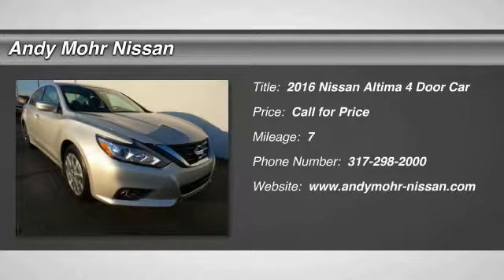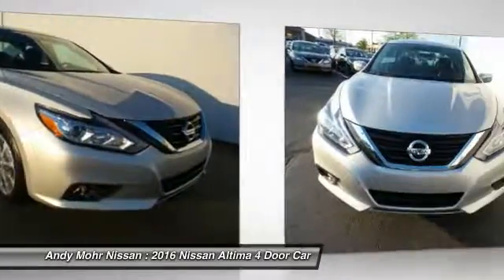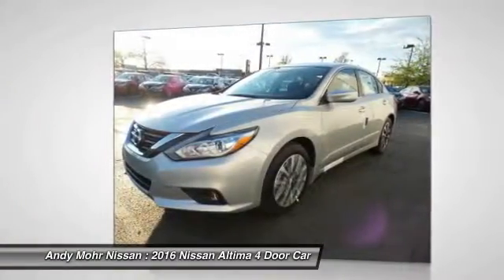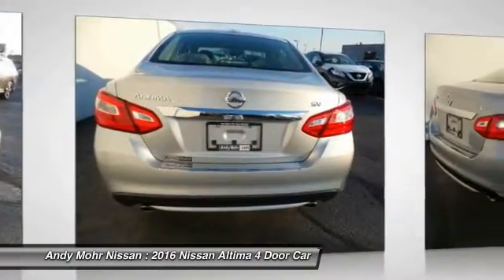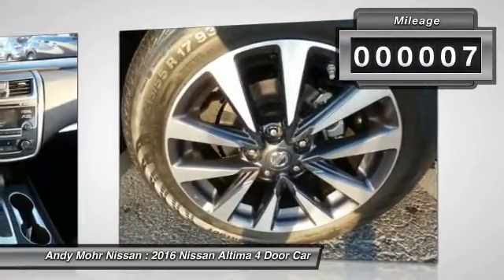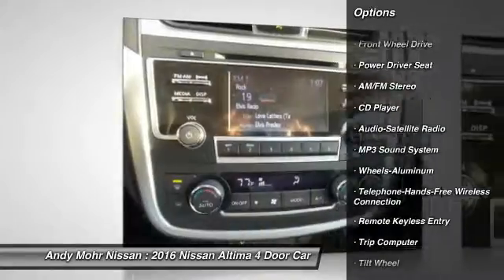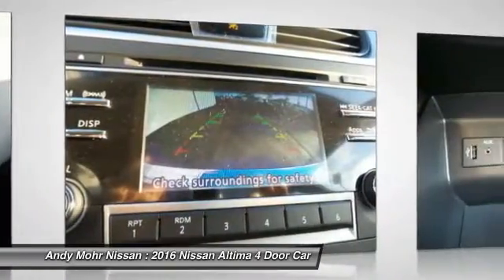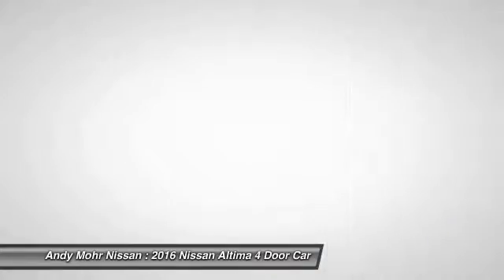2016 Nissan Altima Indianapolis IN C6219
2016 Nissan Altima

You'll love this 2016 Nissan Altima. This is a 4 door car you'll want to take home. With 7 miles, it features Automatic transmission and an exterior color of Brilliant Silver. Call and get in touch with Andy Mohr Nissan directly, and be the first to open the 4 door car door today!